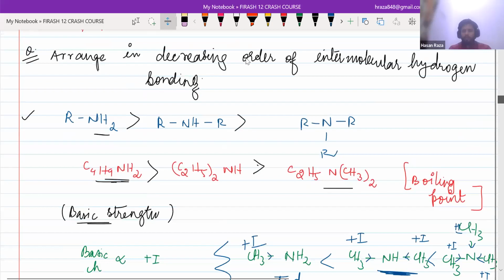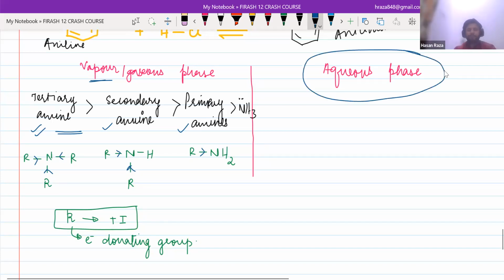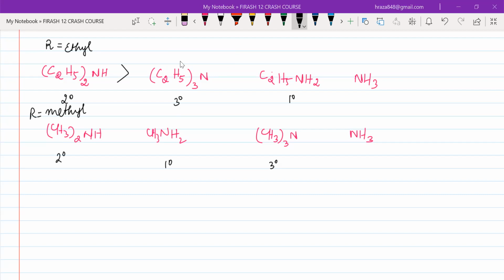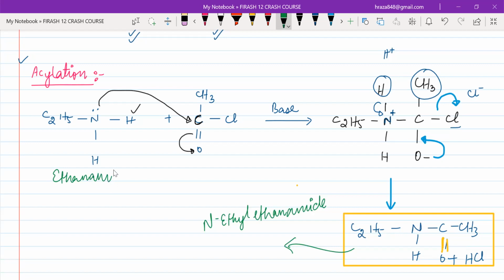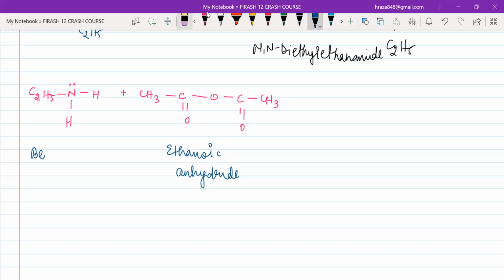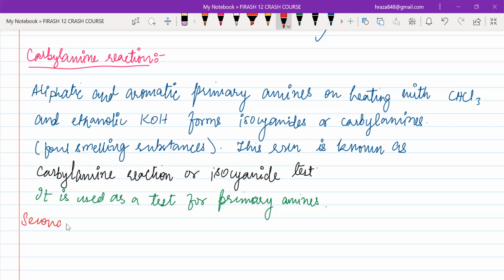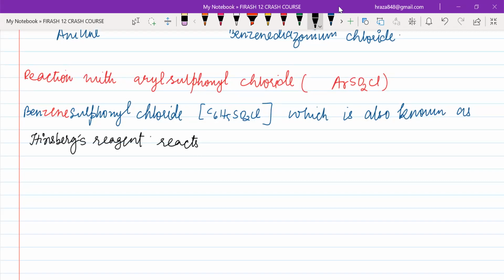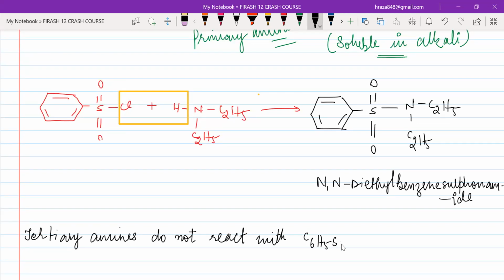Learnivio | Chemistry | Lect 14 | Firaz | 22-01-2023